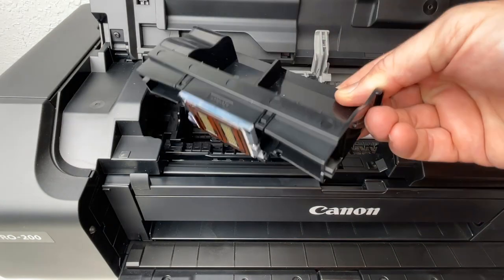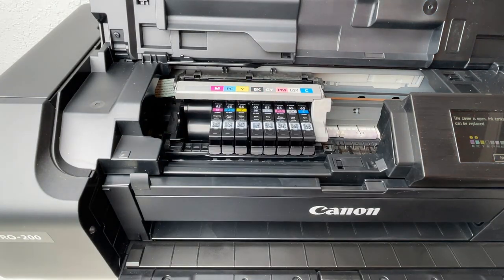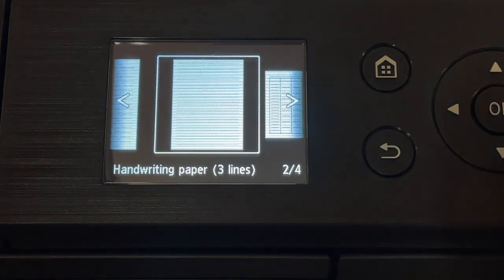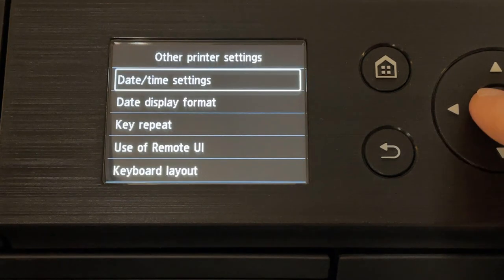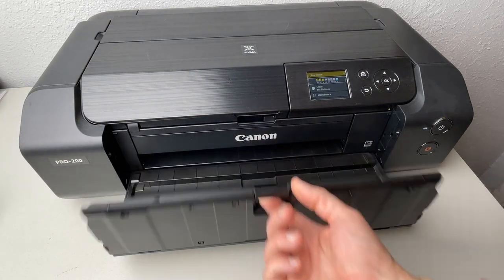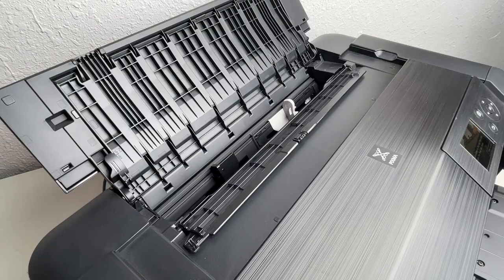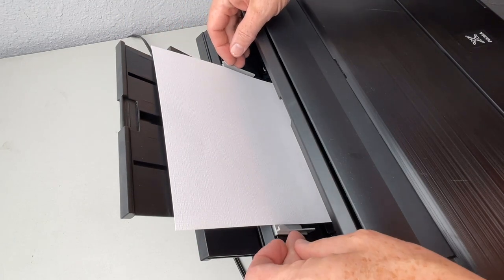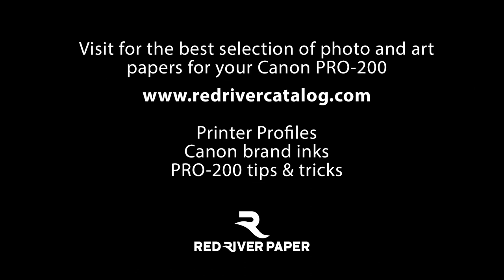Canon PRO-200 Ink Install Printer Panel and Paper Feed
A brief tour of the Canon PRO-200 ink installation, printer panel features and options, and paper feed paths.

The Canon PRO-200 is a 13" wide dye inkjet printer for photo and art printing.

Red River Paper offers the best selection of photo and art paper for the Canon PRO-200 along with color profiles, support, and printing tips, tricks, and tutorials.

Five Things You Need to Know About the Canon PRO-200